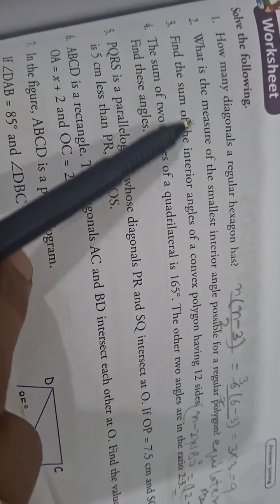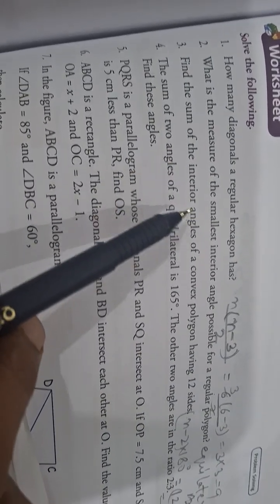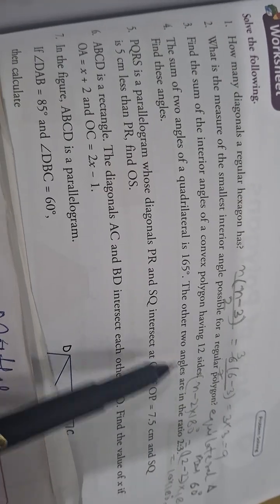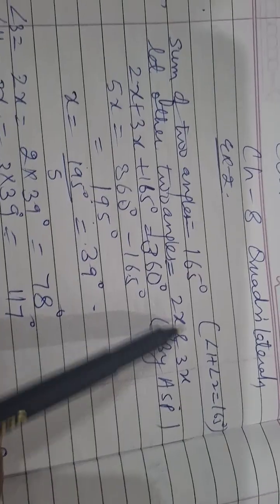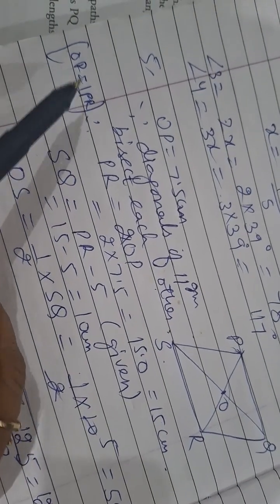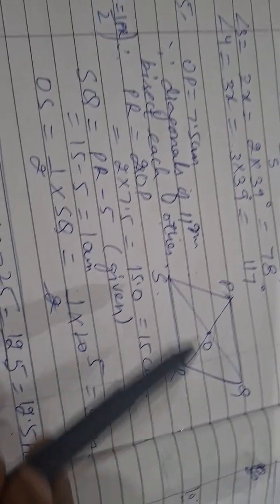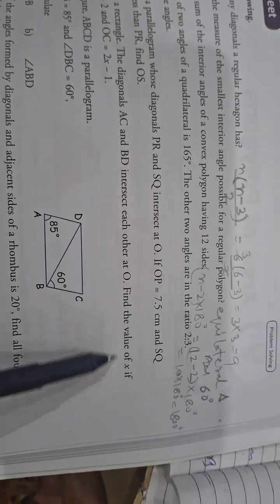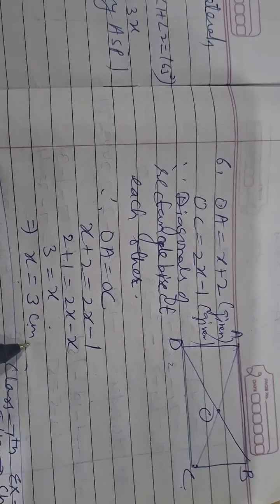Maths class 8th Chapter 8 quadrilateral.